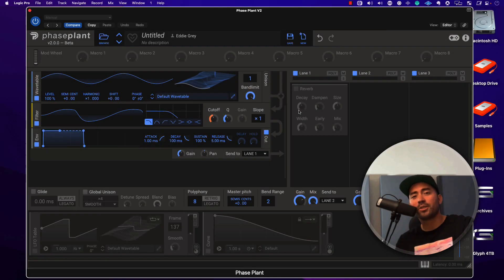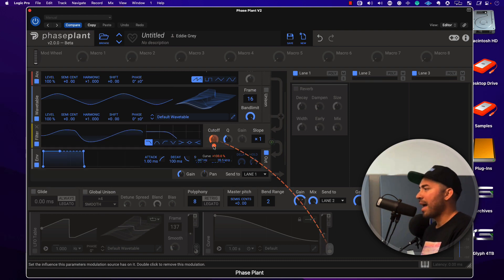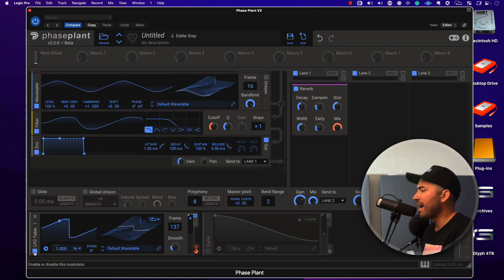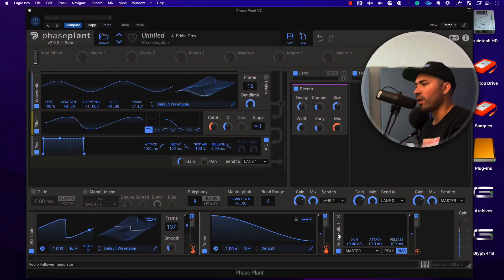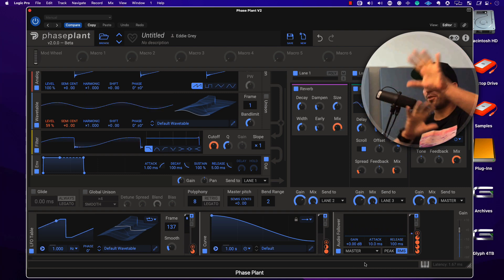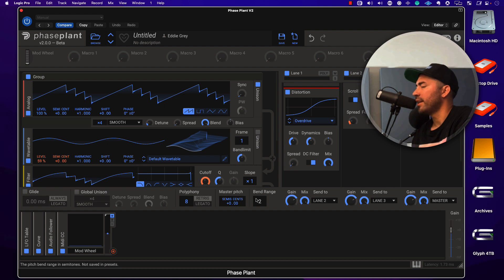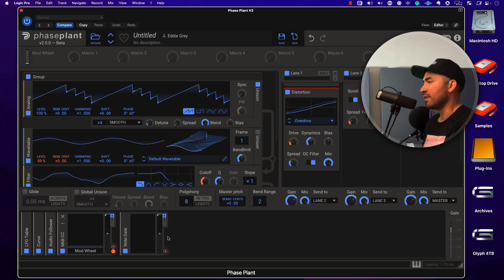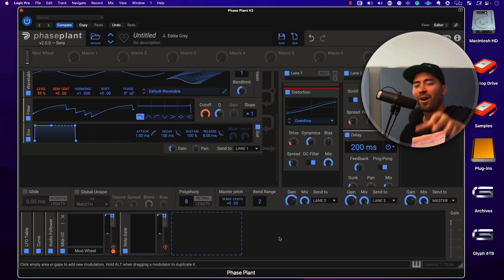"Phase Plant V2 Upgrade: In-Depth Review"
Kilohearts has released V2 of their popular synth "Phase Plant". A tool like this really makes sense of a very complex subject such Synthesis. Phase Plant has many features and the GUI has had a nice face lift as well.

If you want to learn synthesis, this is a great tool to pick up and study with.
Make your own presets and study the work of some of the greats in the game today with Kilohearts Factory Presets and Artists Soundpacks as well.